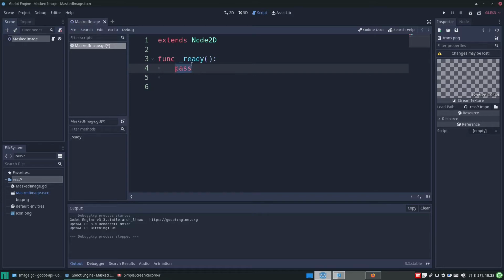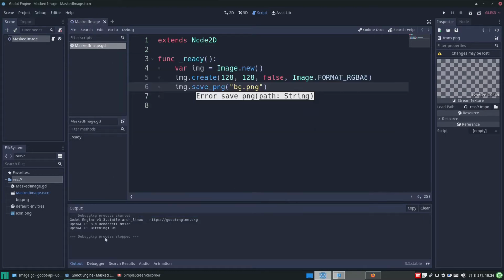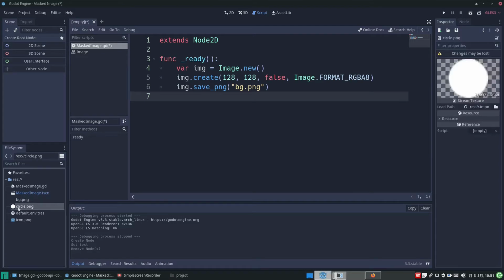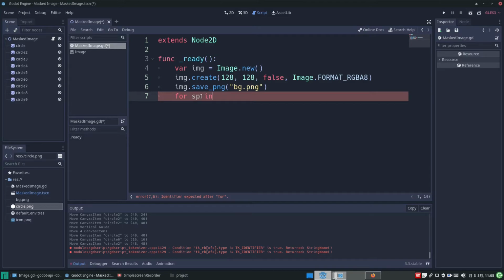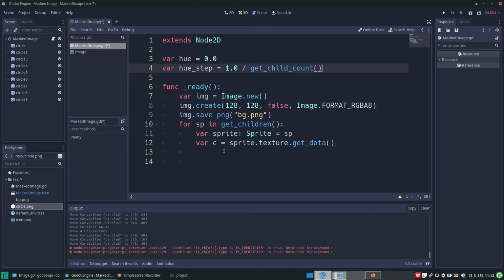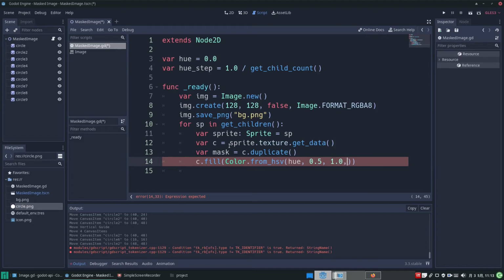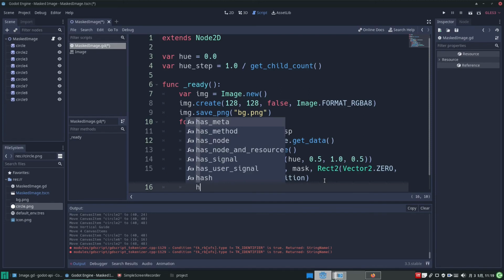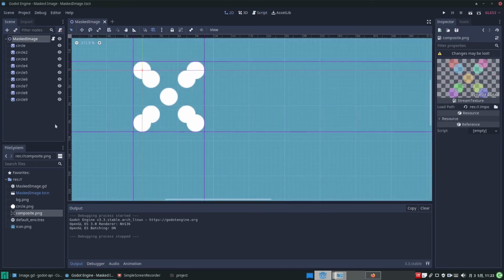Create an Image from Code in Godot using a Mask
In this video we use the Image class to combine images that define shapes to produce a single composite image. This demonstrates blending using a mask.